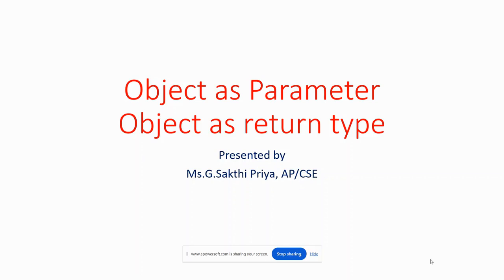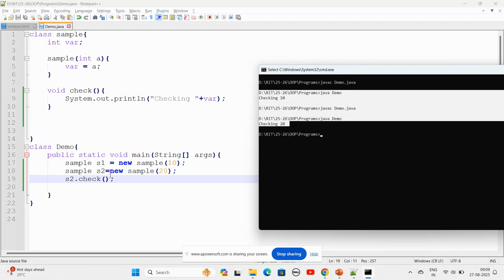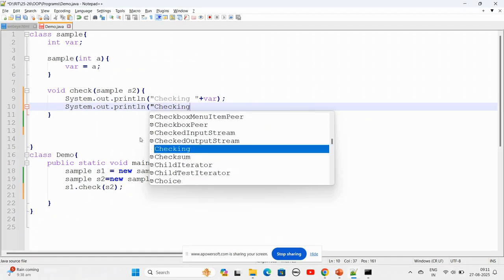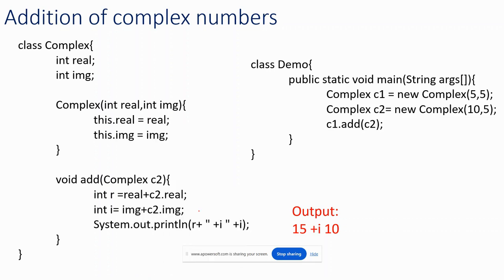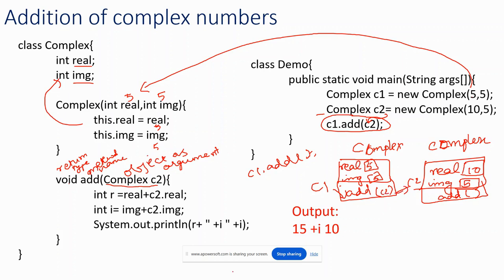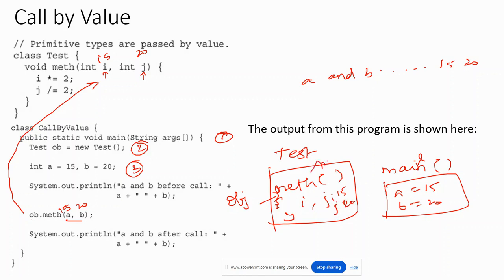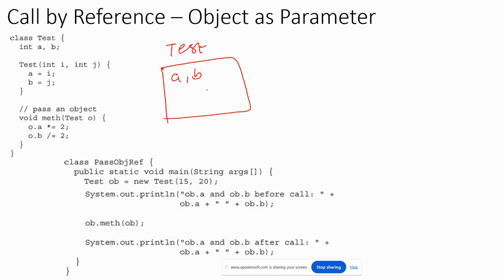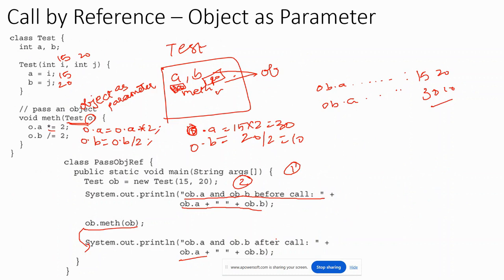Object as Parameter in Java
Passing Object as Parameter to a method is described with an example program in this video